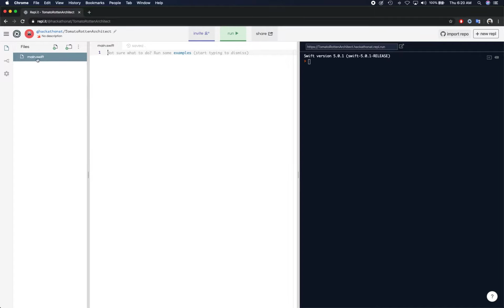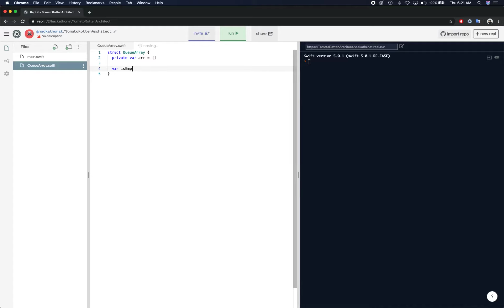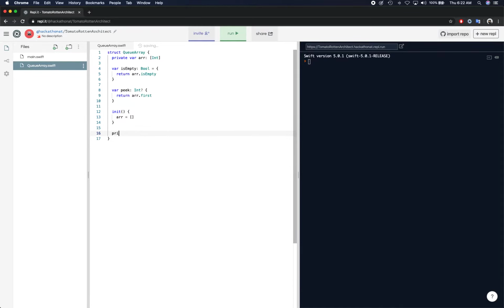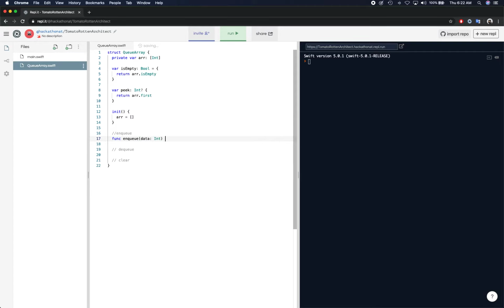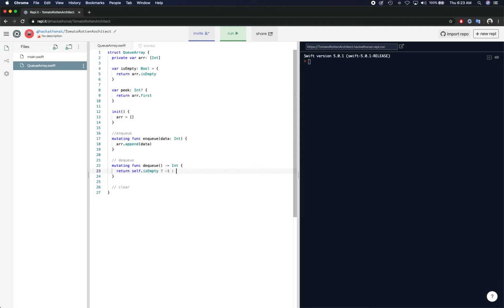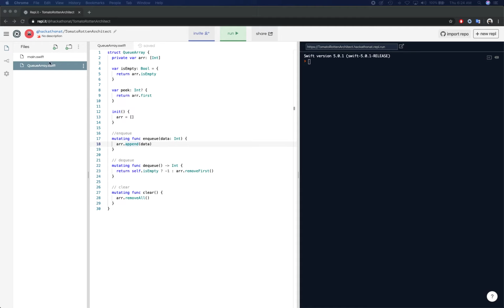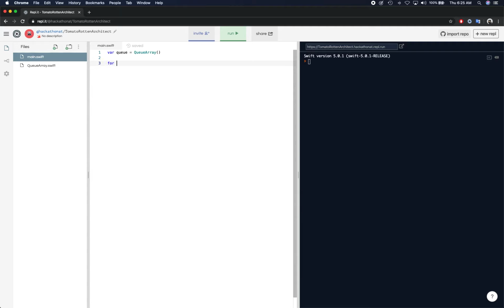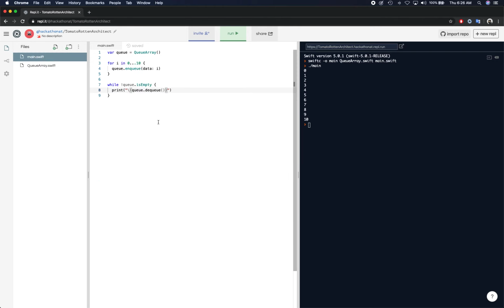Ace Algorithms and Programming Interviews in Swift : Queue Using Arrays